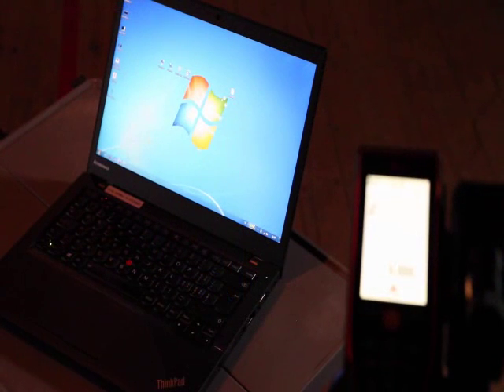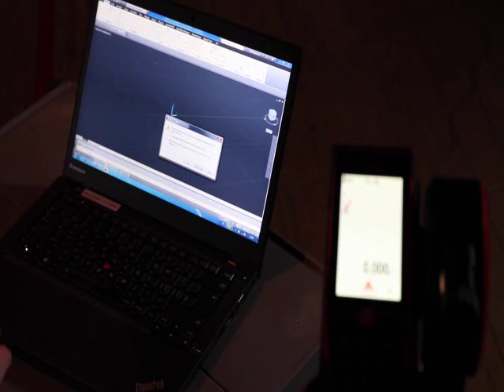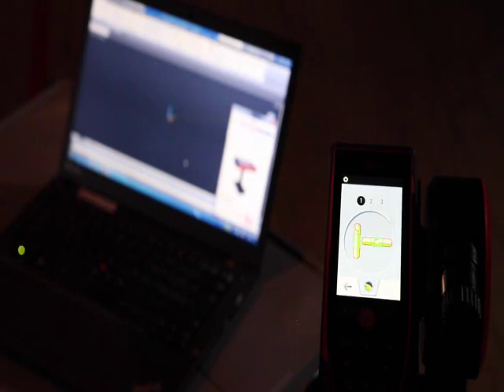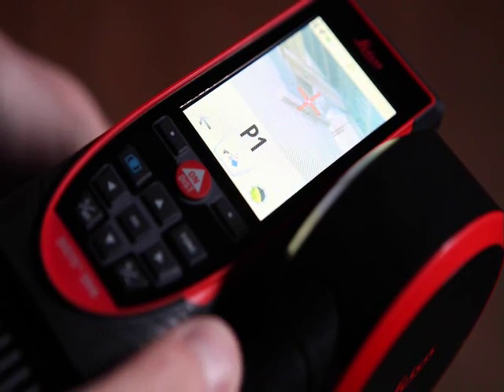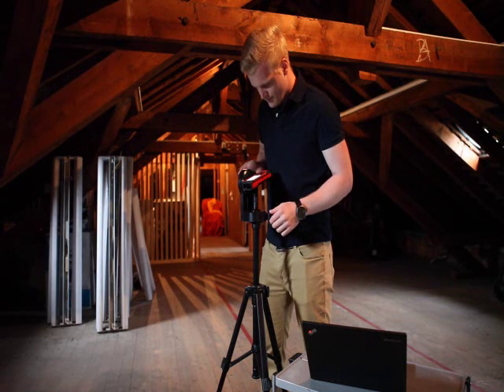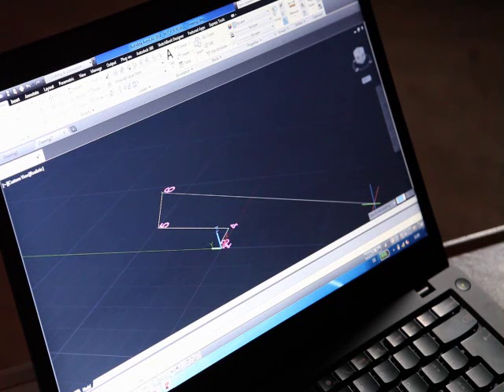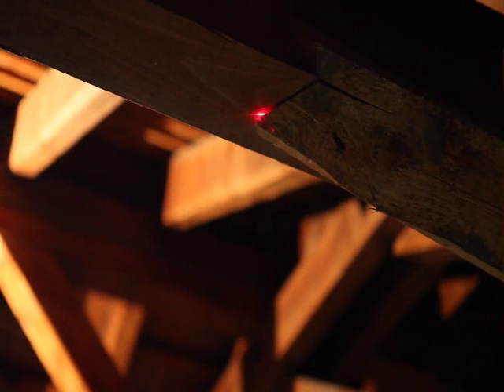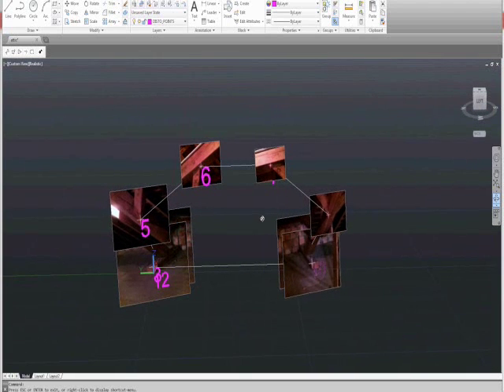LEICA - DISTO S910 touch - Como usar AutoCAD Plug-in